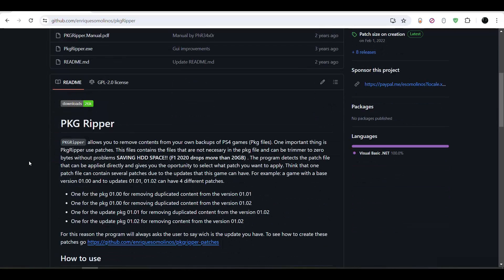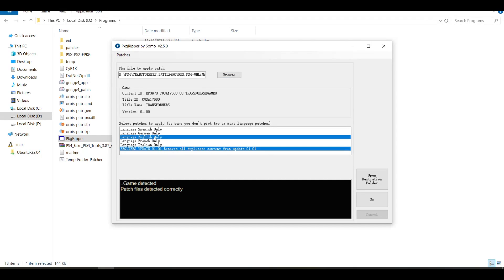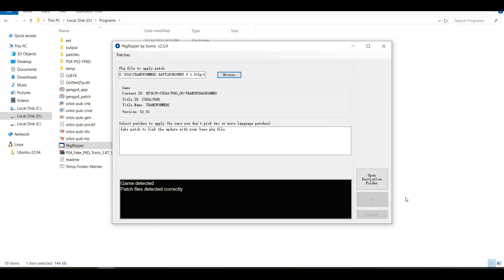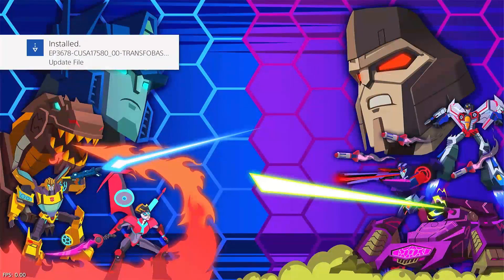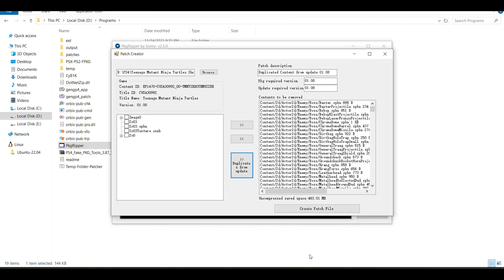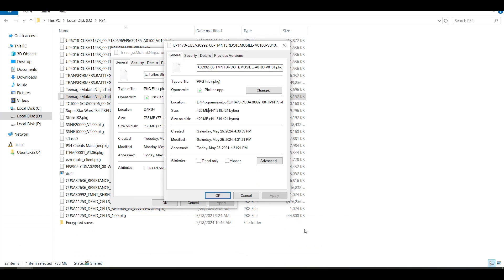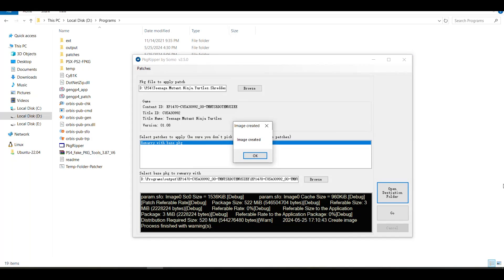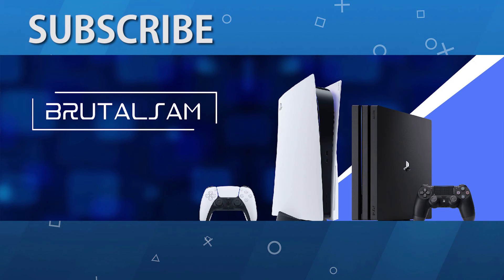Reduce Games Sizes & Save Disk Space on PS4 11.00 Jailbreak and Lower